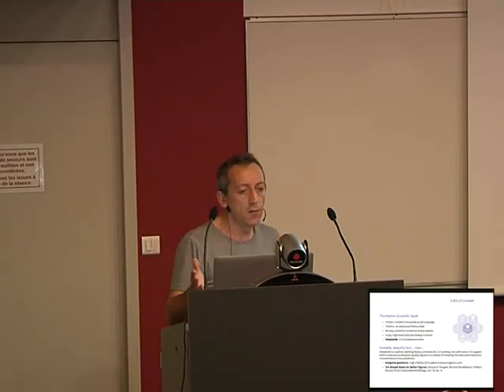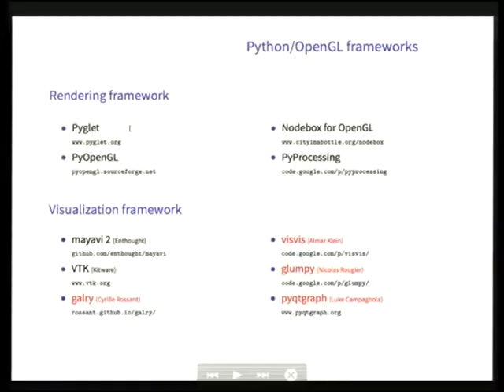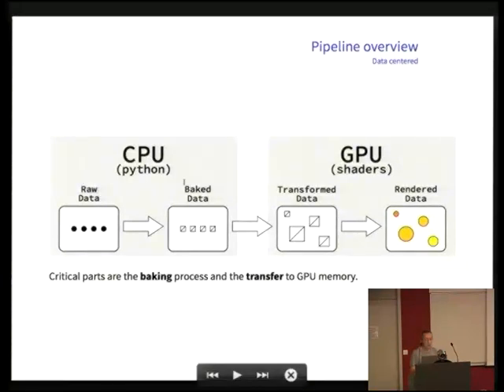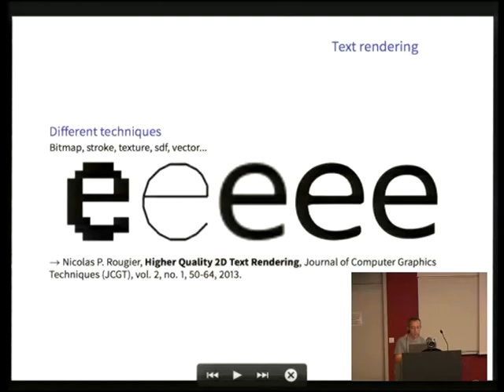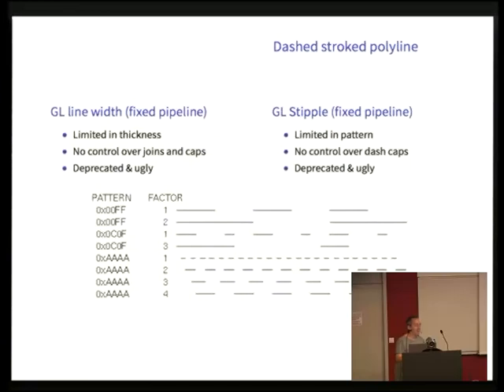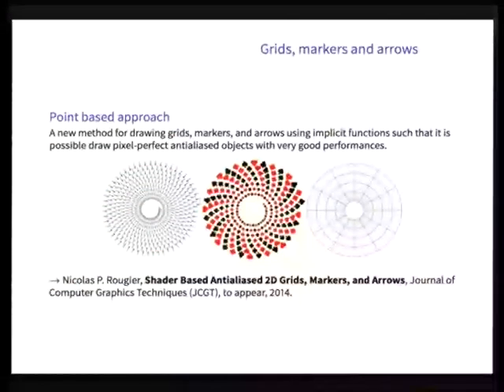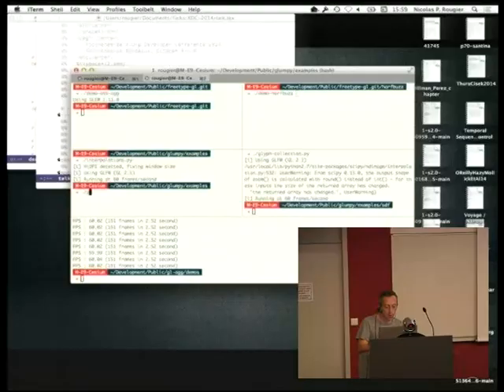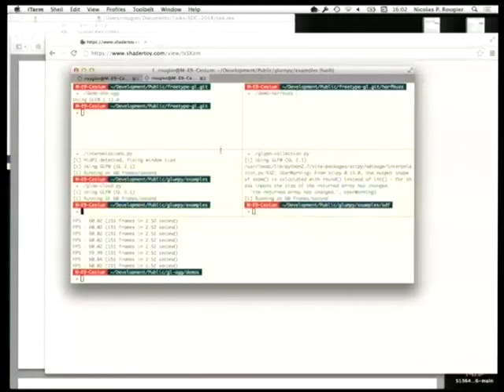XDC2014: Nicolas P. Rougier - Modern and Interactive Scientific Visualization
Whereas the availability of data increases exponentially fast, the current visualization tools available today in Python do not scale gracefully to big data. The major plotting library in Python is Matplotlib and is mostly focused on the generation of static publication-ready figures rather than interactive visualization. These are really two different, and nearly orthogonal goals. For the former, high display quality is the major objective, whereas speed and reactivity is much more important for the latter. Matplotlib can be used for interactive visualization, but it has not been primarily designed for this. Consequently, the frame rate tends to be low on medium-size data sets, and million-points data sets can not be decently visualized in this way.

Vispy is a new high-performance interactive 2D/3D data visualization library that leverages the computational power of modern Graphics Processing Units (GPUs) in order to offer both fast and high quality scientific visualization using the Python language and modern OpenGL (shaders). Our primary goal is not to make publication quality plots -- even if we expect high quality using modern and dedicated GPU techniques such as dashed lines, curves, markers, arrows, interpolations -- but rather to get a sense of the data by visualizing it interactively. The nature of the data can be anything: real-time signals, maps, high-dimensional points, surfaces, volumes, images, textures, etc.